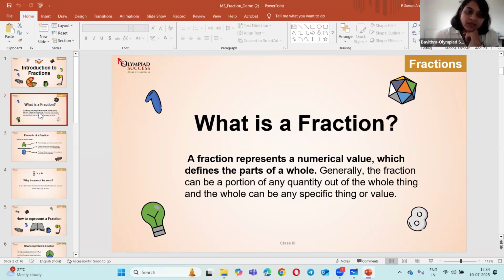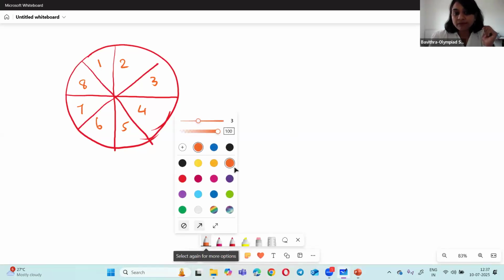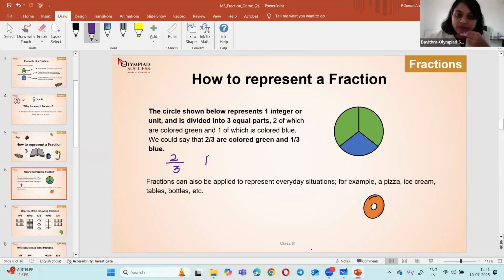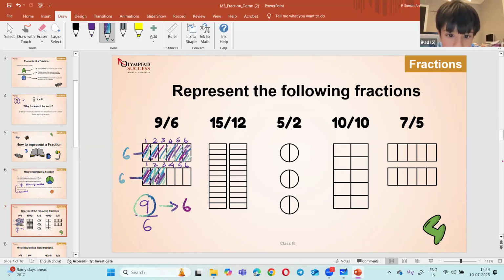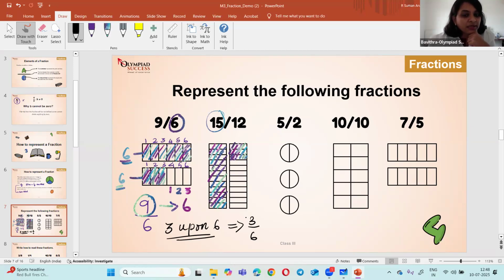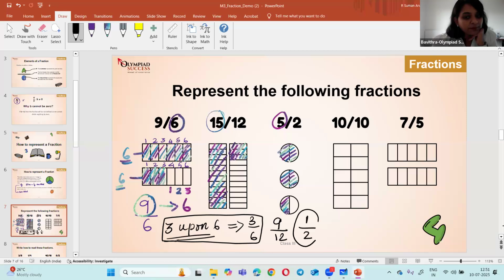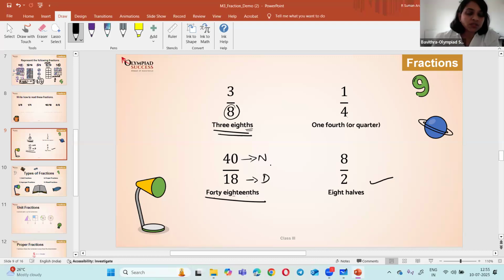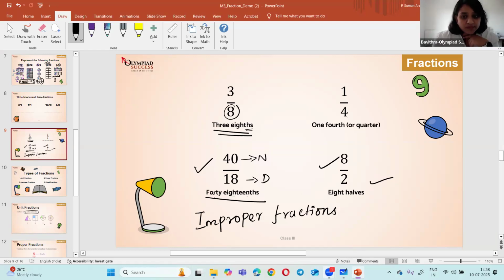Demo - Math - Grade -3 -10th July 2025 -